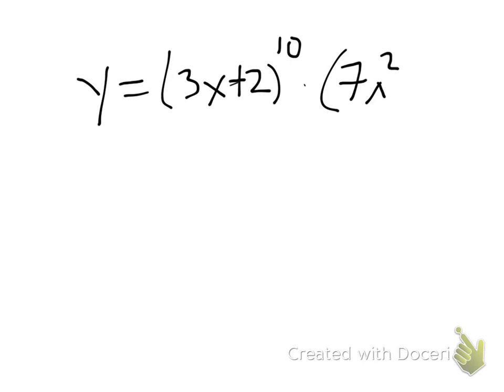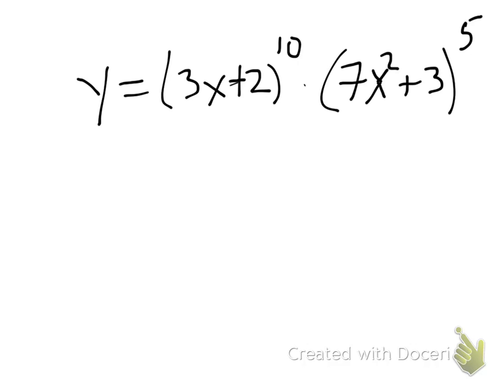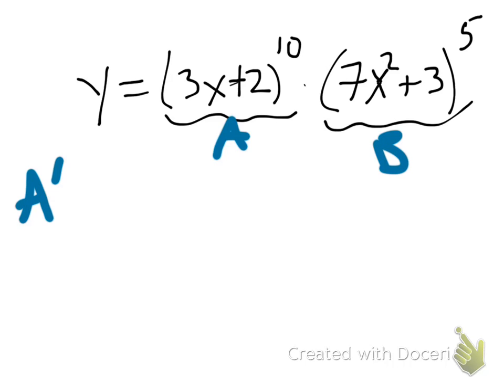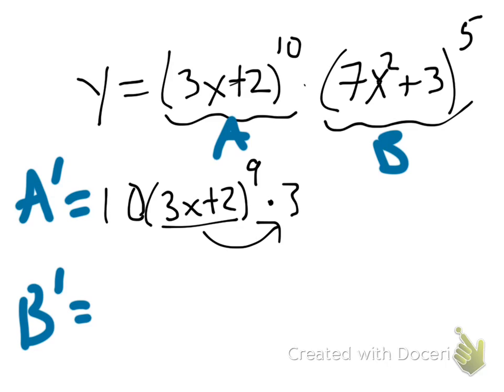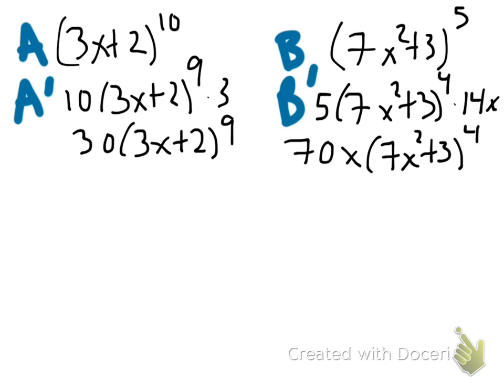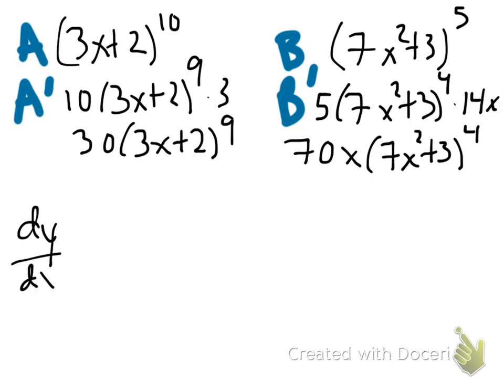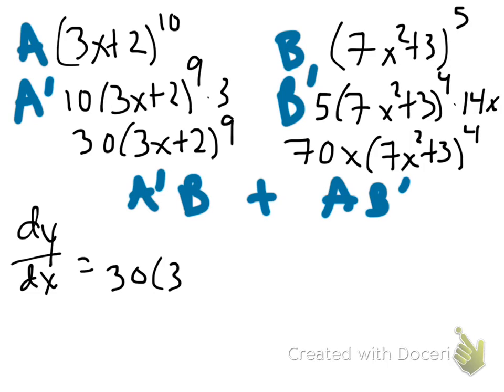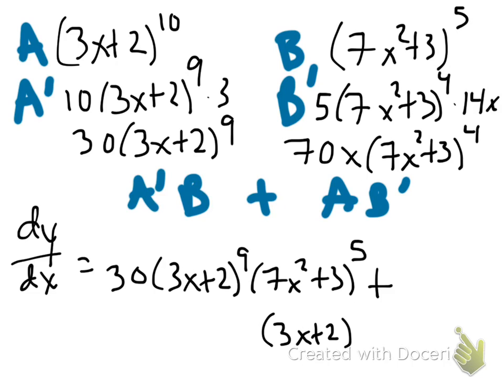MAT151 gateway, Exercise 4